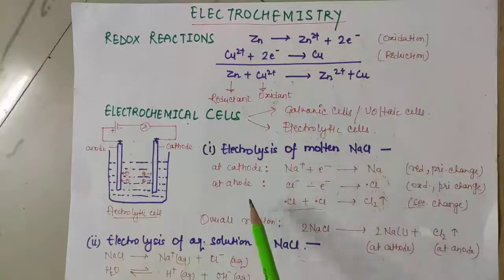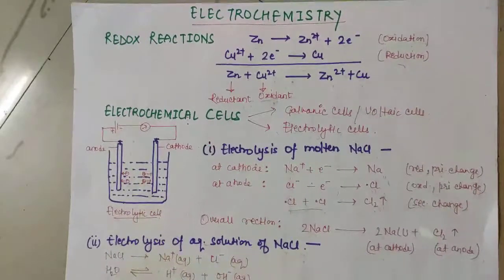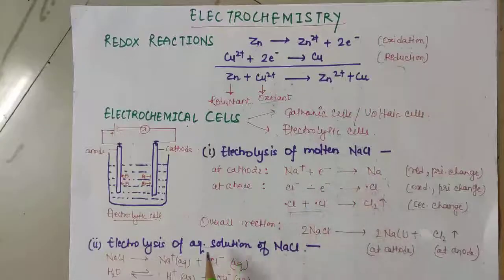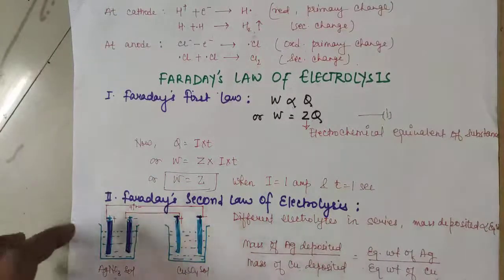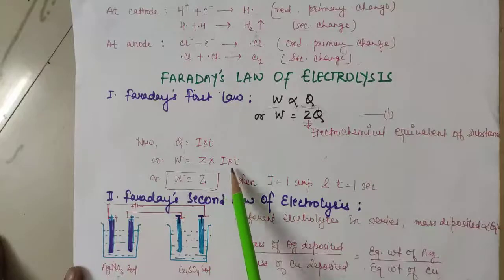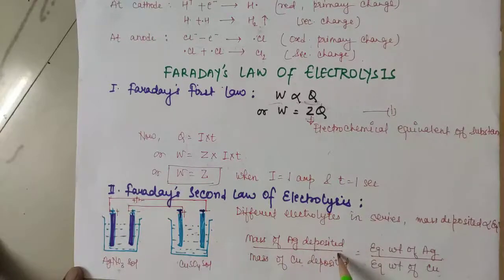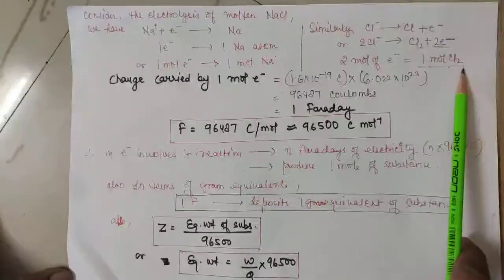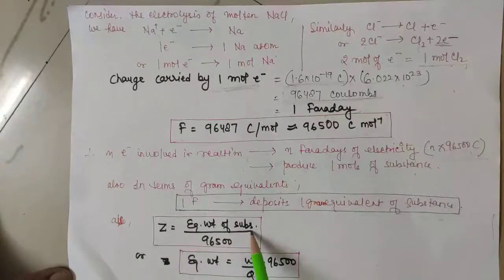Electrolysis and Faraday's laws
Basic concepts and Faraday's laws